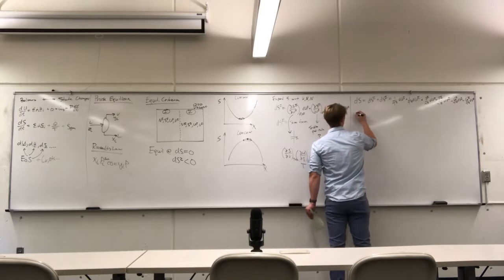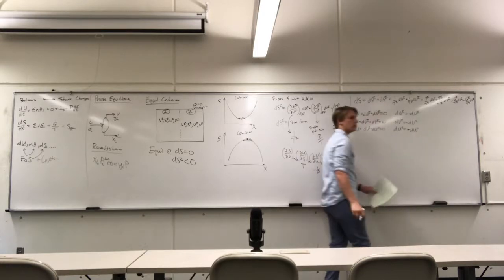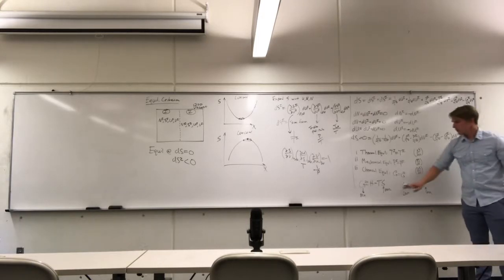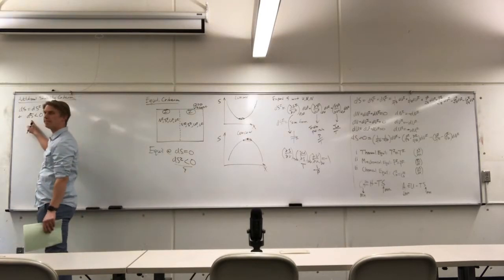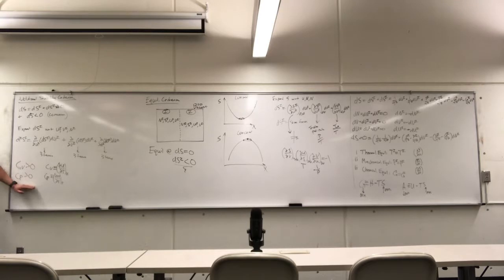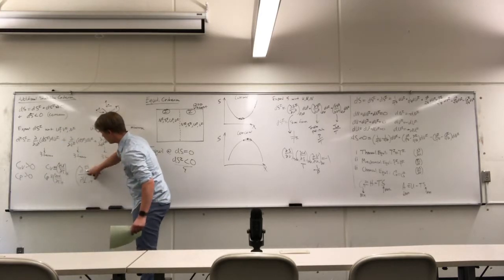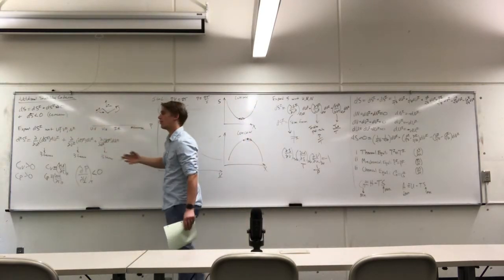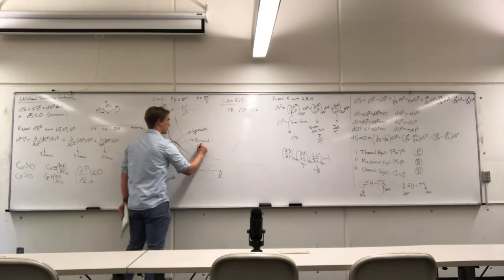Intro to phase equilibria (Sept. 5, 2018)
In this video we derive the equilibrium criteria using entropy and discuss how we can model phase transitions.